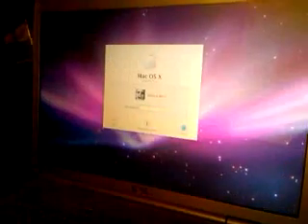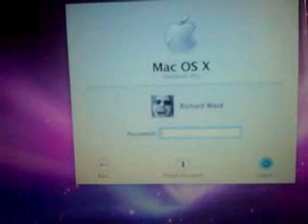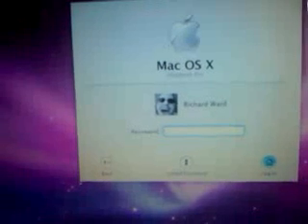Dell Inspiron 1525 "HackBook" Boots Leopard Without Any "BS!"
This is a video of my Dell Inspiron 1525 booting with Leopard, the XxX 10.5.6 build. Using Chameleon boot loader and the DSDT sleep fix. You can find tutorials and more on your "HackBook" at DailyBlogged.com.